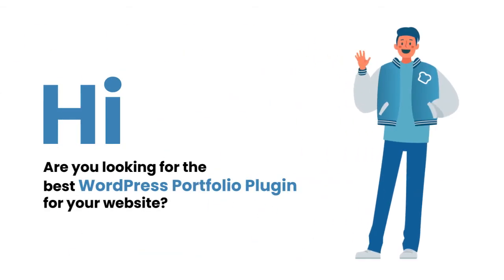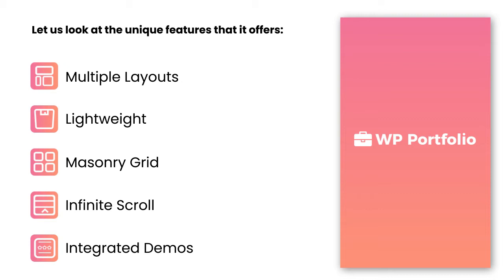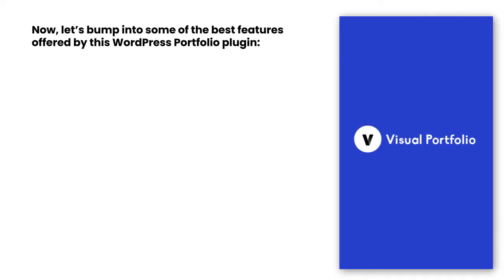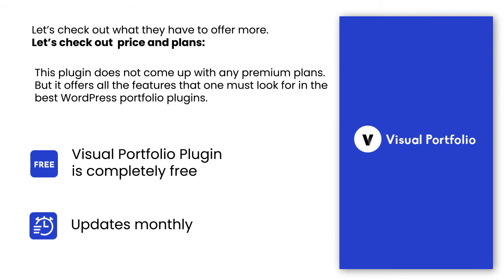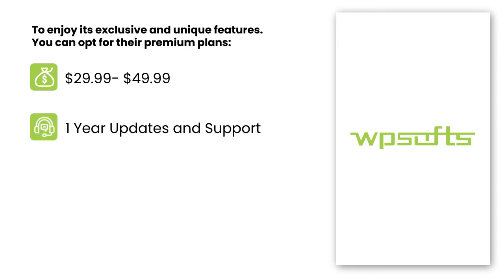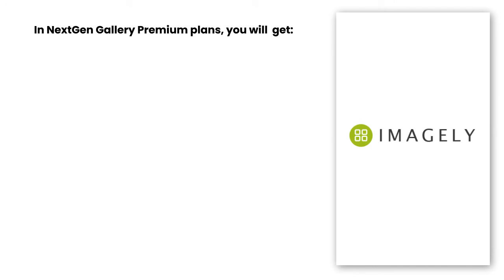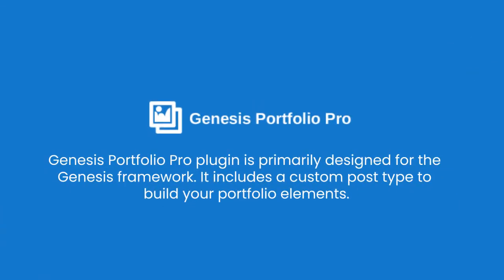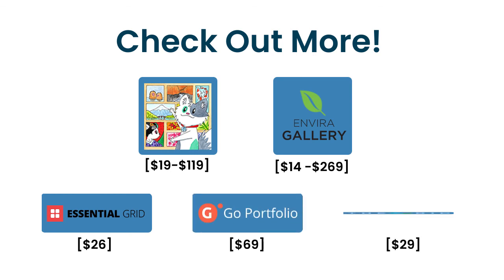Best WordPress Portfolio Plugins To Build Perfect WordPress Portfolio Websites 2021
Are you looking for the best WordPress portfolio plugin for your website?

Are you a photographer searching for the best way to create a WordPress portfolio website?

WordPress portfolio plugins will help you to showcase your artistic, professional, or personal works in the best ways imaginable. So, whether you’re looking for a graphic designer theme, a filmmaker, a videographer, or some other kind of visually-oriented artistic theme, a portfolio plugin will help you keep your best foot on the track.

WordPress portfolio plugins can allow you to build one-of-a-kind displays quickly. Trying to do this on your own would require some enormous coding expertise. But, you can do it with a plugin in a couple of hours.

Depending on the portfolio plugin you chose, you can have a range of options and templates to choose from. Many portfolio plugins exist to help you achieve the same purpose by displaying your artistic work in a stunning and appealing way.

Benefits Of WordPress Portfolio Plugin
WordPress Portfolio Plugin vs. WordPress Portfolio Theme
Best WordPress Portfolio Plugins For You.
#1. WP Portfolio
#2. Visual Portfolio
#3. GridKit Portfolio Gallery
#4. NetGEN Gallery
#5. GenesisPortfolio Pro
#6. Meow Gallery